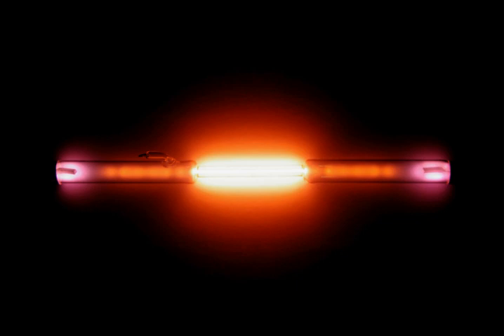Helium | Wikipedia audio article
This is an audio version of the Wikipedia Article:
Helium

00:03:55 1 History
00:04:04 1.1 Scientific discoveries
00:08:54 1.2 Extraction and use
00:15:10 2 Characteristics
00:15:19 2.1 The helium atom
00:15:28 2.1.1 Helium in quantum mechanics
00:16:13 2.1.2 The related stability of the helium-4 nucleus and electron shell
00:20:00 2.2 Gas and plasma phases
00:22:01 2.3 Liquid helium
00:23:34 2.3.1 Helium I
00:24:53 2.3.2 Helium II
00:28:10 3 Isotopes
00:31:07 4 Compounds
00:34:06 5 Occurrence and production
00:34:15 5.1 Natural abundance
00:36:36 5.2 Modern extraction and distribution
00:40:53 5.3 Conservation advocates
00:41:38 6 Applications
00:42:37 6.1 Controlled atmospheres
00:43:08 6.2 Gas tungsten arc welding
00:43:39 6.3 Minor uses
00:43:48 6.3.1 Industrial leak detection
00:44:58 6.3.2 Flight
00:45:50 6.3.3 Minor commercial and recreational uses
00:47:39 6.3.4 Scientific uses
00:48:42 7 As a contaminant
00:49:00 8 Inhalation and safety
00:49:10 8.1 Effects
00:50:06 8.2 Hazards

- Socrates

SUMMARY
Helium (from Greek: ἥλιος, translit. Helios, lit. 'Sun') is a chemical element with symbol He and atomic number 2. It is a colorless, odorless, tasteless, non-toxic, inert, monatomic gas, the first in the noble gas group in the periodic table. Its boiling point is the lowest among all the elements. After hydrogen, helium is the second lightest and second most abundant element in the observable universe, being present at about 24% of the total elemental mass, which is more than 12 times the mass of all the heavier elements combined. Its abundance is similar to this figure in the Sun and in Jupiter. This is due to the very high nuclear binding energy (per nucleon) of helium-4 with respect to the next three elements after helium. This helium-4 binding energy also accounts for why it is a product of both nuclear fusion and radioactive decay. Most helium in the universe is helium-4, the vast majority of which was formed during the Big Bang. Large amounts of new helium are being created by nuclear fusion of hydrogen in stars.
Helium is named for the Greek Titan of the Sun, Helios. It was first detected as an unknown yellow spectral line signature in sunlight during a solar eclipse in 1868 by Georges Rayet, Captain C. T. Haig, Norman R. Pogson, and Lieutenant John Herschel, and was subsequently confirmed by French astronomer Jules Janssen. Janssen is often jointly credited with detecting the element along with Norman Lockyer. Janssen recorded the helium spectral line during the solar eclipse of 1868 while Lockyer observed it from Britain. Lockyer was the first to propose that the line was due to a new element, which he named. The formal discovery of the element was made in 1895 by two Swedish chemists, Per Teodor Cleve and Nils Abraham Langlet, who found helium emanating from the uranium ore cleveite. In 1903, large reserves of helium were found in natural gas fields in parts of the United States, which is by far the largest supplier of the gas today.
Liquid helium is used in cryogenics (its largest single use, absorbing about a quarter of production), particularly in the cooling of superconducting magnets, with the main commercial application being in MRI scanners. Helium's other industrial uses—as a pressurizing and purge gas, as a protective atmosphere for arc welding and in processes such as growing crystals to make silicon wafers—account for half of the gas produced. A well-known but minor use is as a lifting gas in balloons and airships. As with any gas whose density differs from that of air, inhaling a small volume of helium temporarily changes the timbre and quality of the human voice. In scientific research, the behavior of the two fluid phases of helium-4 (helium I and helium II) is important to researchers studying quantum mechanics (in particular the property of superfluidity) and to those looking at the phenomena, such as superconductivity, produced in matter near absolute zero.
On Earth it is relatively rare—5.2 ppm by vol ...